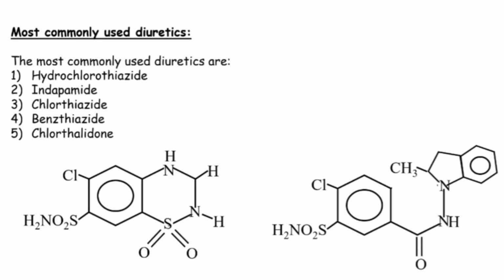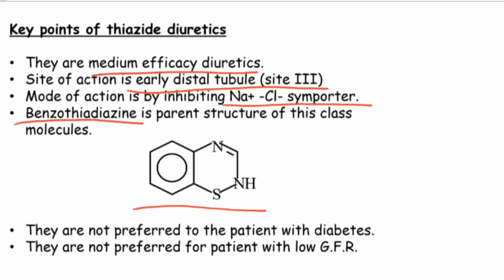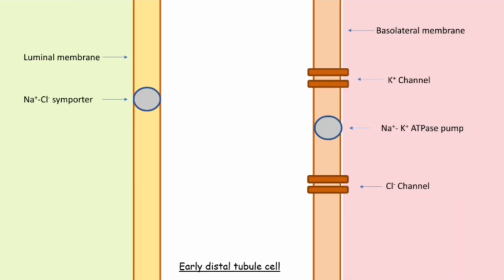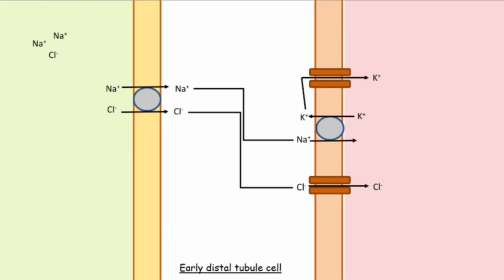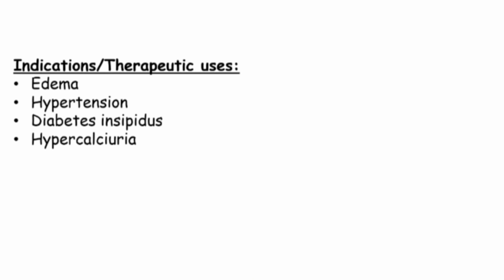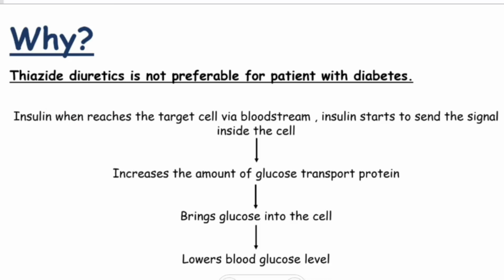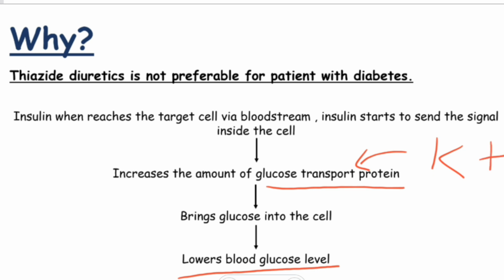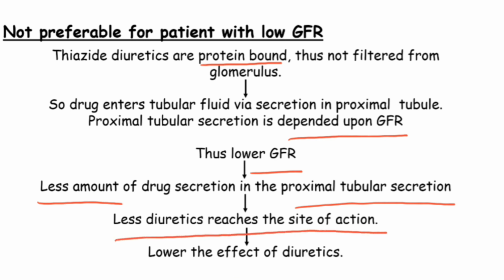Thiazide diuretics/ Thiazide like diuretics